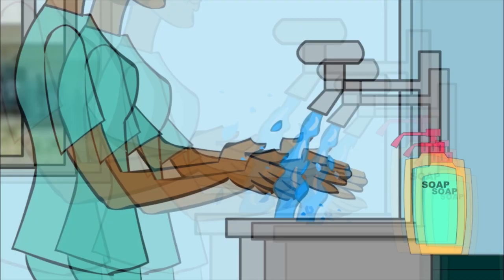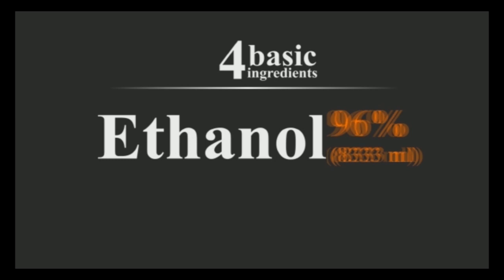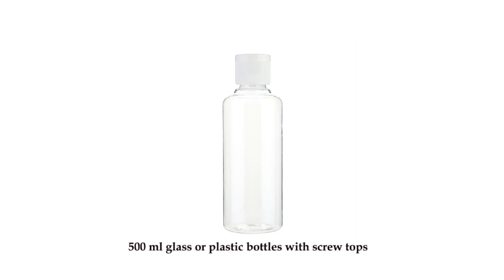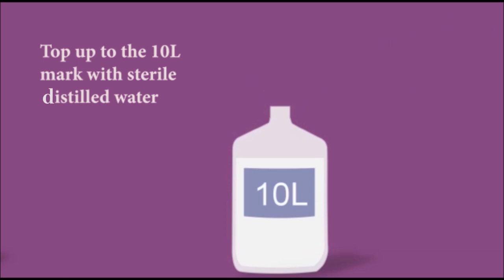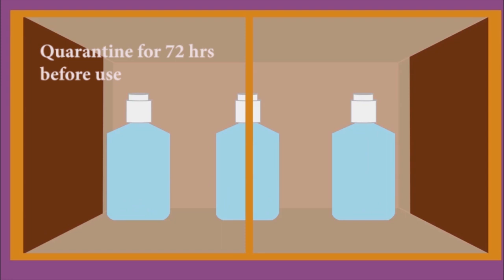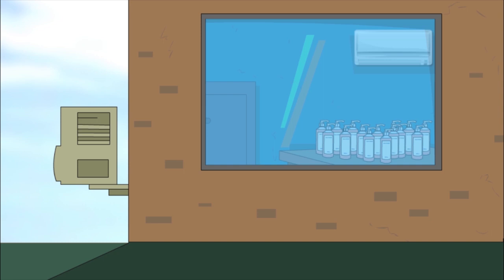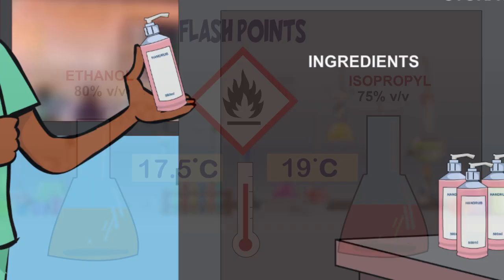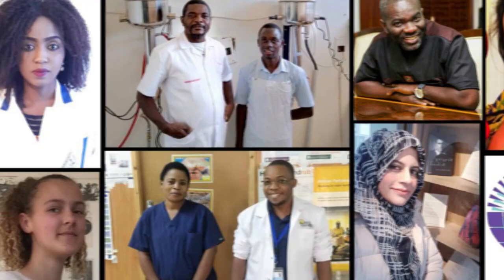How to Manufacture Alcohol Hand Rub: Training video launched to support COVID-19 response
Eighteen months on from the inception of the Commonwealth Partnerships for Antimicrobial Stewardship (CwPAMS) programme, the Commonwealth Pharmacists Association (CPA) has produced this short training resource for healthcare professionals to guide them on the manufacture of alcohol hand rub in pharmacy manufacturing units.

This timely collaboration has involved volunteer pharmacists and others across three continents. It guides health professionals through a step-by-step process for production of alcohol hand rub using the World Health Organisation (WHO) formulation and guidance.  The training video was inspired by the Brighton-Lusaka NHS health partnership.

Animation development team: Jones Abban (Parables Animation), Samrina Bhatti, Sarah Cavanagh, Fiona Rees, Anja St.Clair-Jones, Victoria Rutter, Diane Ashiru-Oredope and Ayesha Iqbal.